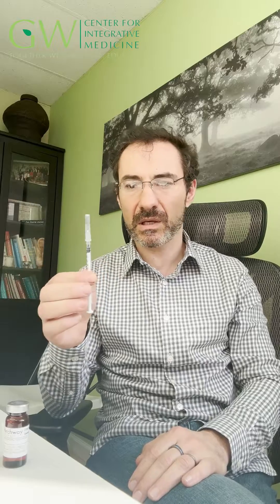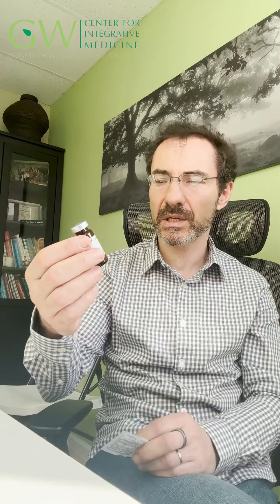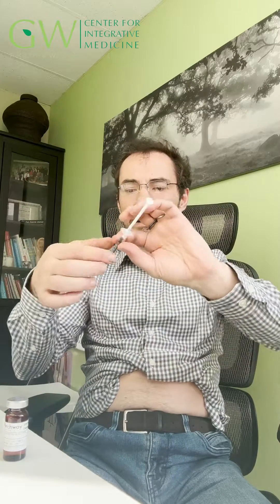how to perform a home NAD+ injection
In this 8-minute video, Dr. Kogan demonstrates how to perform a home NAD+ injection. But what exactly is NAD? It can be described as “liquid energy.” Every cell in our body produces it as a result of the normal Krebs Cycle—the most fundamental mitochondrial function responsible for generating energy for all activities in our lives. However, as we age, NAD production steadily declines, leading to various age-related issues. As a result, external boosting of NAD has been proposed as one of the key anti-aging strategies.

Apart from promoting healthy aging, NAD+ shows promise as a treatment for various age-related conditions such as frailty, muscle mass loss, cognitive decline, Parkinson’s disease, and others. Patients with chronic fatigue, particularly those with Long COVID, should also consider trying NAD+, especially when functional medicine testing or clinical assessment suspects poor mitochondrial function. Additionally, NAD+ injections are commonly used for addictions to boost energy and aid in overcoming dependence on substances.